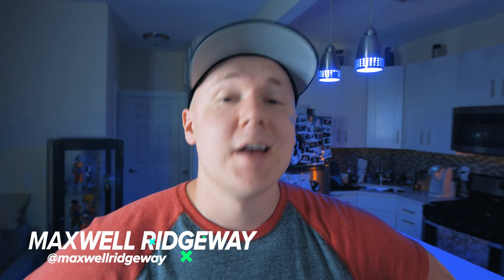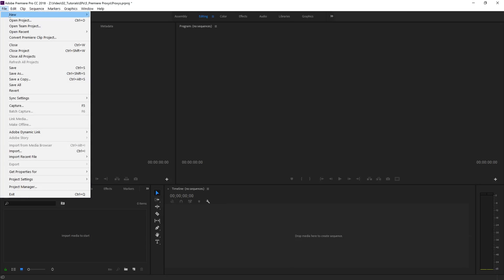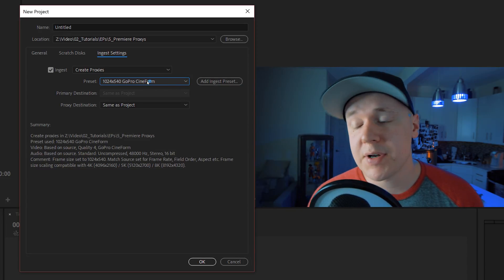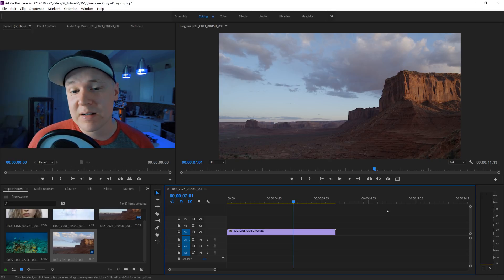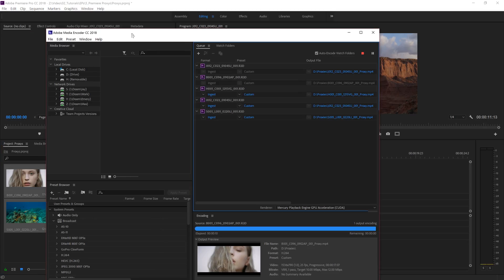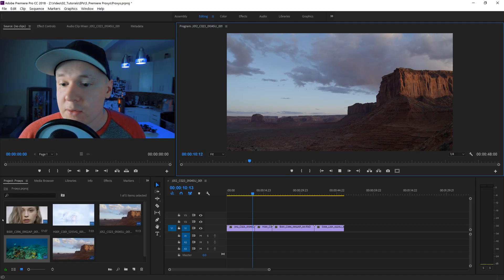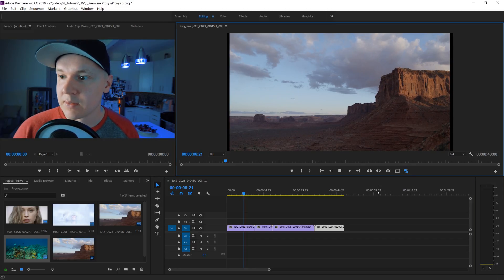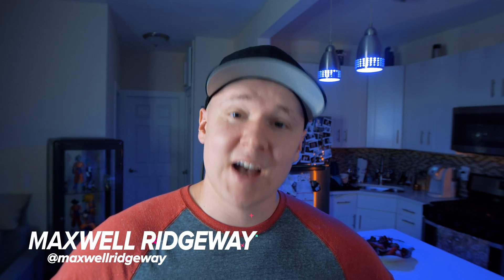This will help you edit faster. How to use PROXIES in Premiere Pro CC 2018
How to make proxies or a proxy inside of premiere pro to edit all that amazing footage!

Shot in 4k on this camera

Shot on this Lens

Adapter for the lenses to the GH5

Cameras

Lenses

Expensive adaptor
Cheap adaptor

Tripods

Joby
You need this for the amazon Joby
Main tripod

Sound Gear

Lighting

Ring light
Edison Bulb in the background
LED lighting